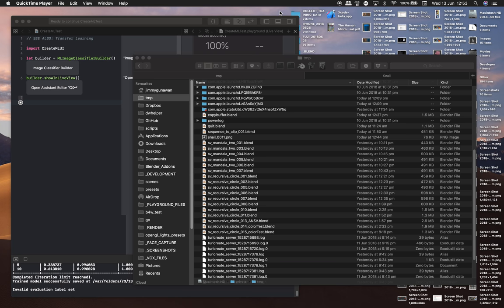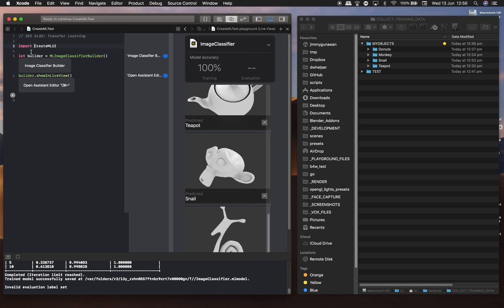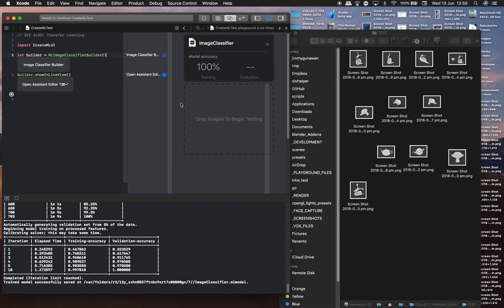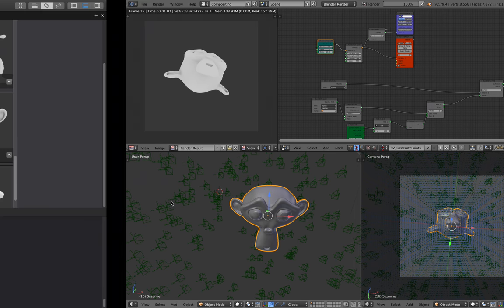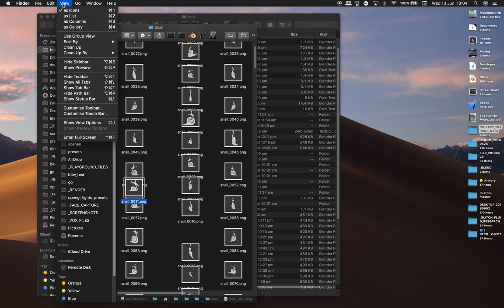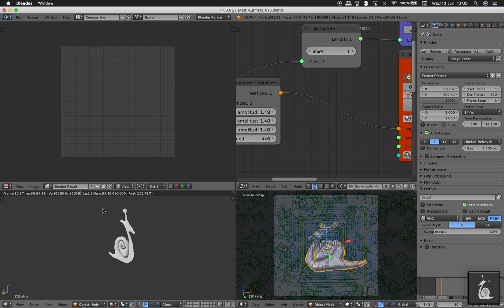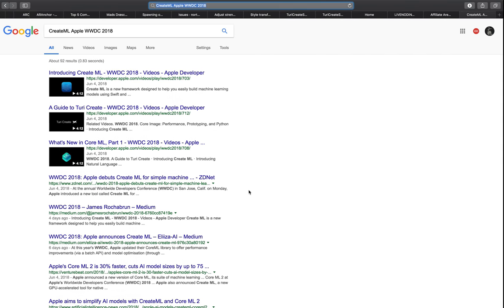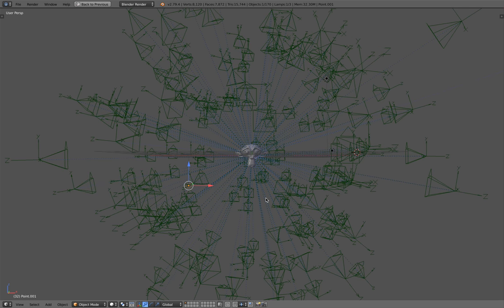LIVENODING XX / Using Blender and XCode CreateML to train Machine Learning Model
In this episode, I am going to show you some example case of using Blender 3D and the previous node based camera matrix to render images as references to train Machine Learning Model (MLM) using Apple XCode Playground that you can use and integrate as realtime image classifier apps.

Requirements:
- Training Images and Test Images, 3D renders of objects in Blender
- MacOS Mojave 10.14 Beta
- XCode 10 Beta

If you don't have Mac, you can do this on non Mac using Apple open source tool Python module TuriCreate:

With TuriCreate, you can potentially perhaps create a setup inside Blender that can train Machine Learning and test it.

Let me know what you think of this. Enjoy!